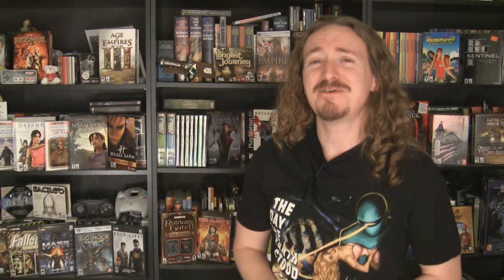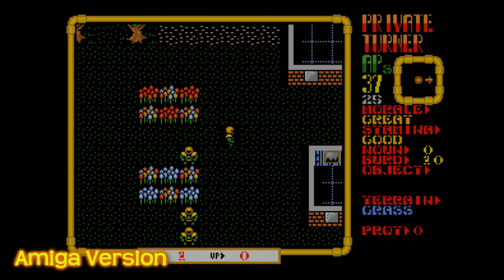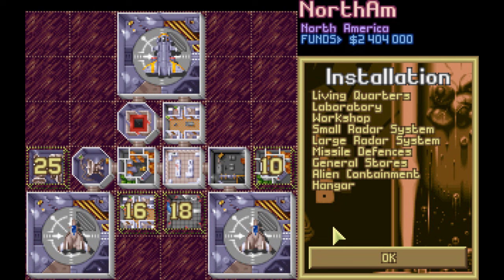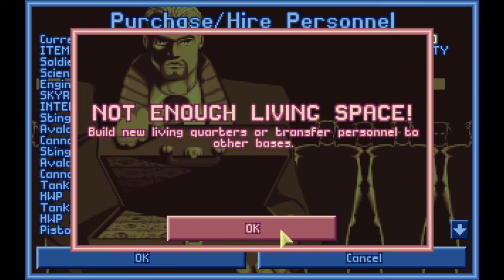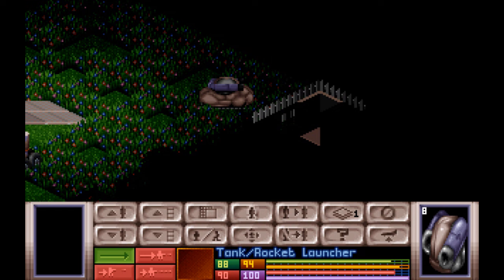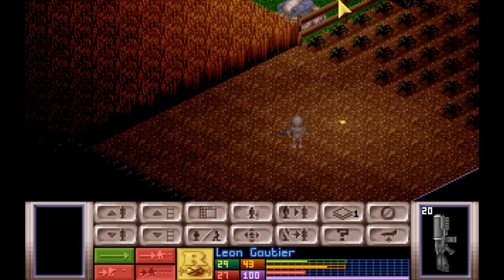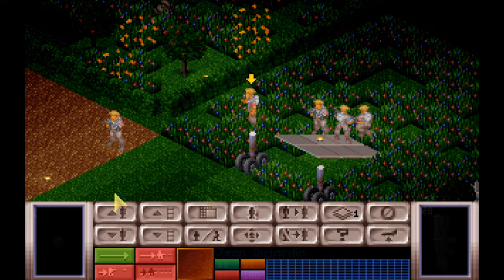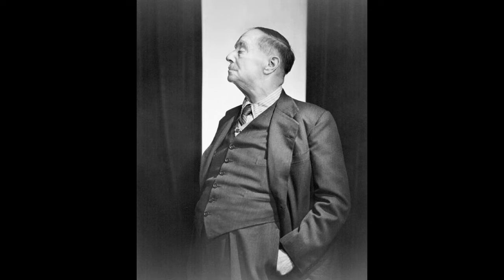Matt Chat 60: X-COM, UFO Defense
This week's episode features Julian Gollop's epic strategy game, X-COM: UFO Defense. This extremely sophisticated game pits planet Earth against wave after wave of alien invaders. A difficult and often punishing game, X-COM demands patience and rewards intelligence.